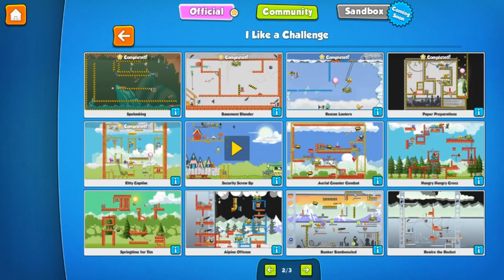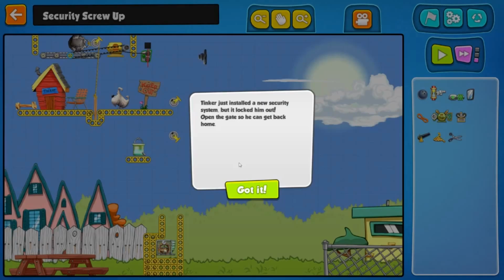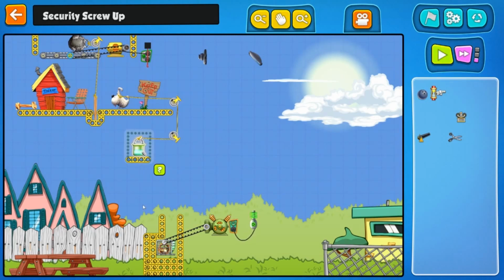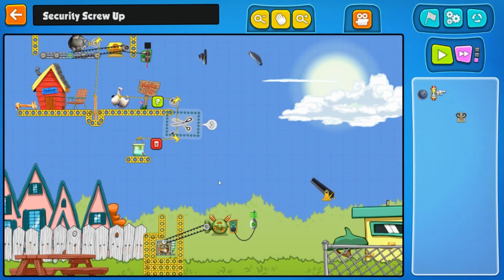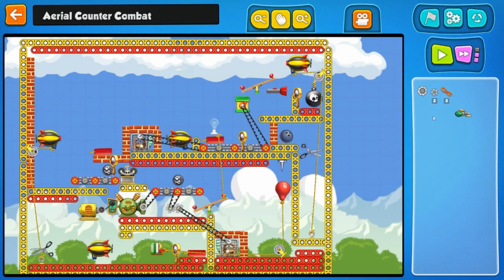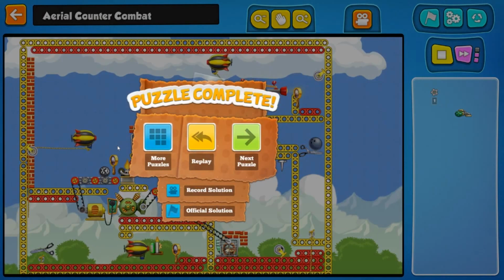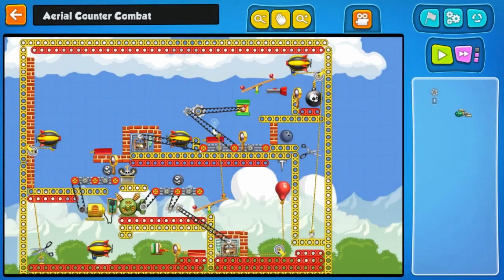Bobby Ginto Plays: Contraption Maker Part 31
Two more wonderful puzzles, another of which was a real head scratcher!  These puzzles are becoming really quite difficult!

...I'm up for the challenge!

Puzzles solved in this video:
Security Screw Up
Aerial Counter Combat